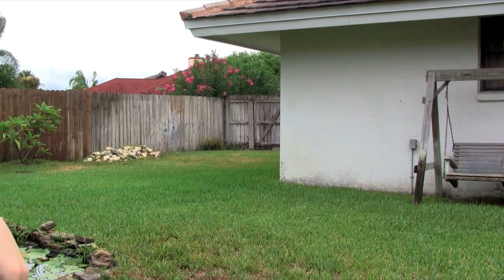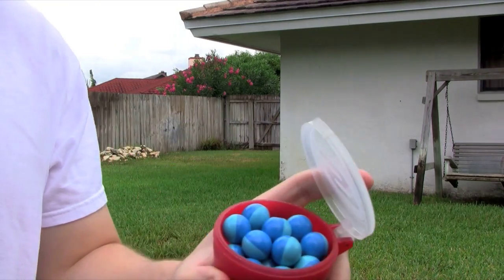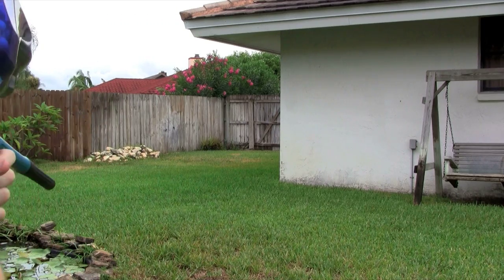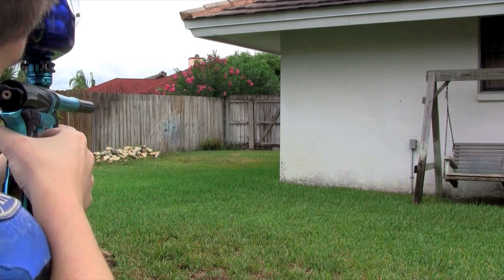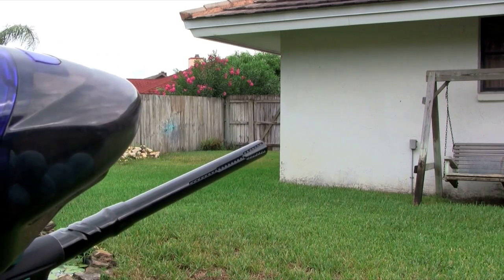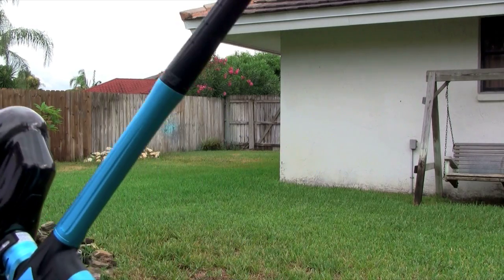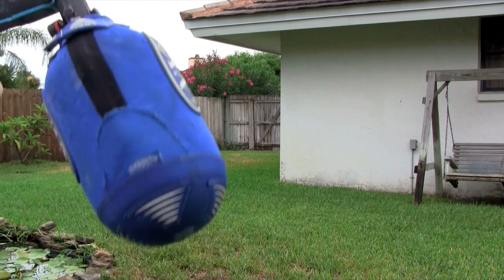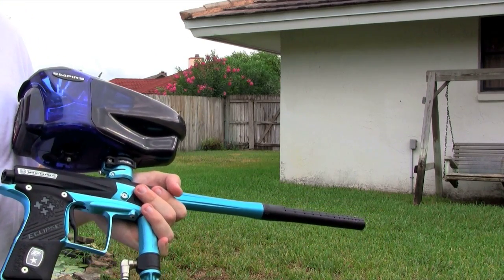Unitech vs Shaft4 Barrel on a Vicious Geo 2 with Prophecy LTD.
Just a small and short test, really for my own records/reasons. This was just to see if there was really any easily detectable differences.

For the sound, I cant really tell the difference volume wise, although, the tone is slightly different. I noticed the Unitech was a little more accurate.

Like I said I know this isnt the most accurate test.